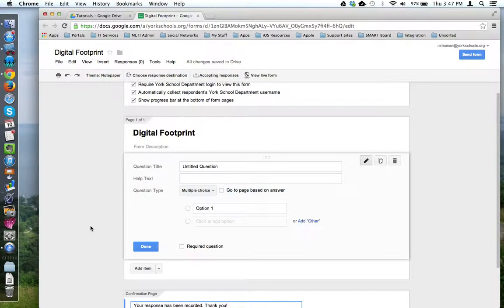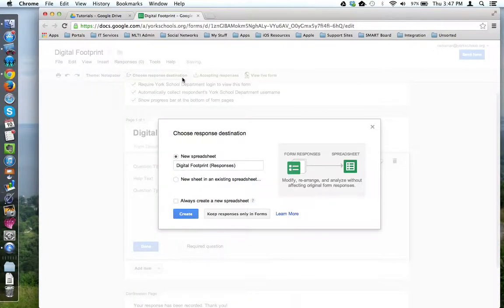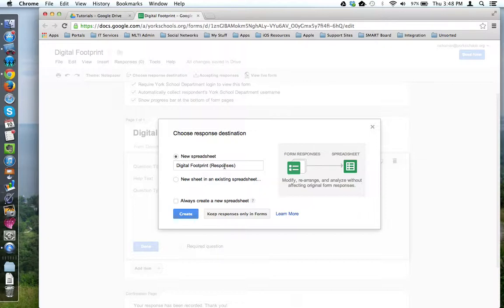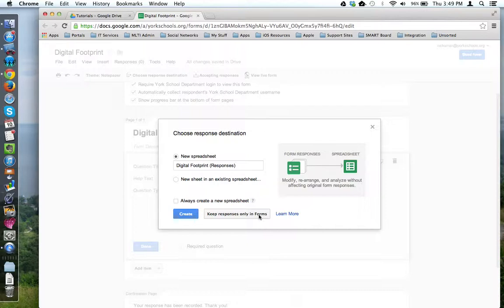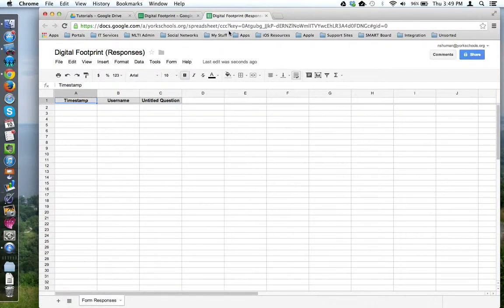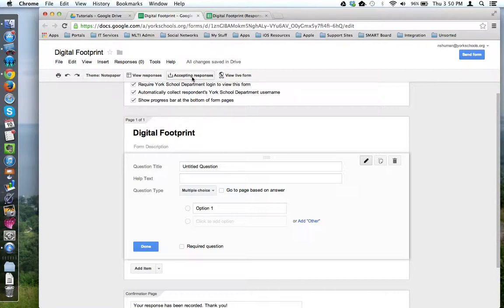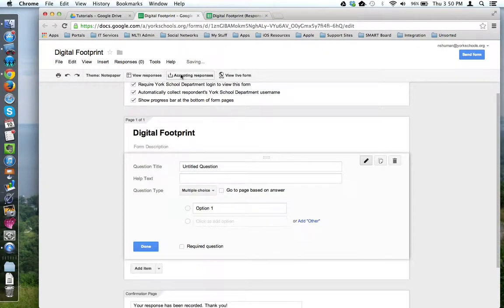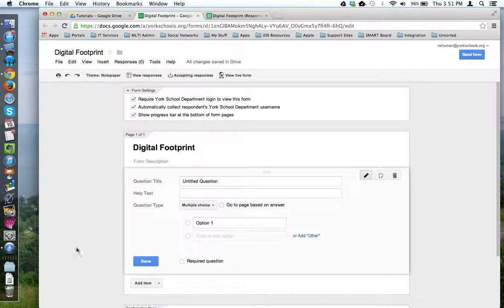HowTo - Configure Form Responses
This tutorial will look at how to configure the responses part of your form, enable/disable the form, and preview the form.